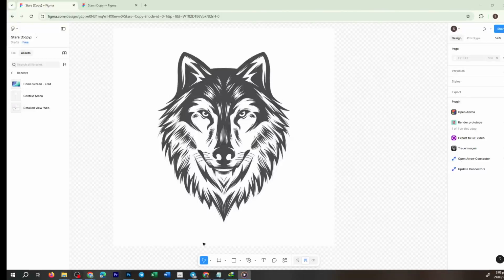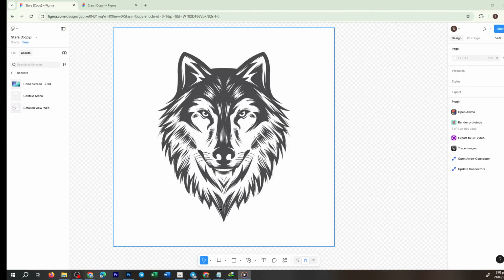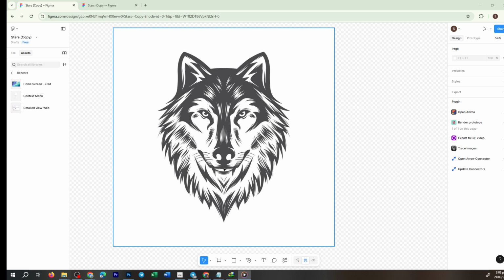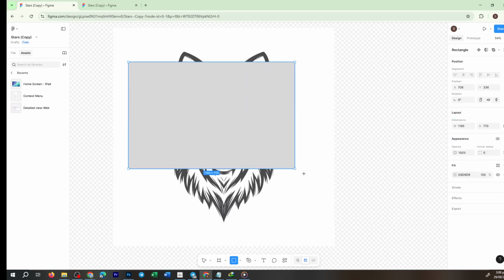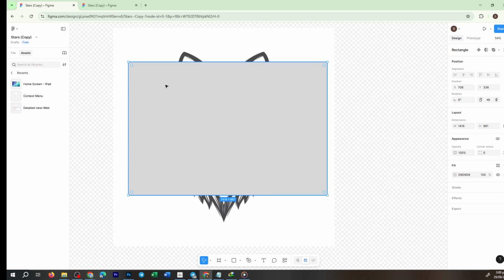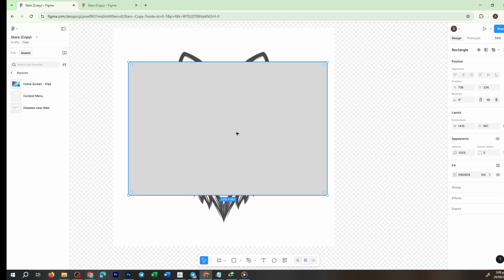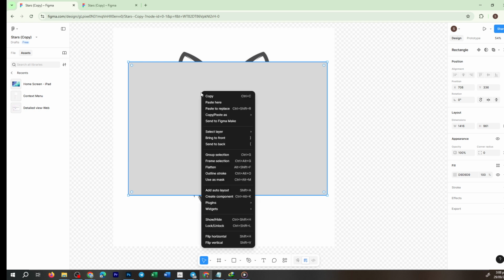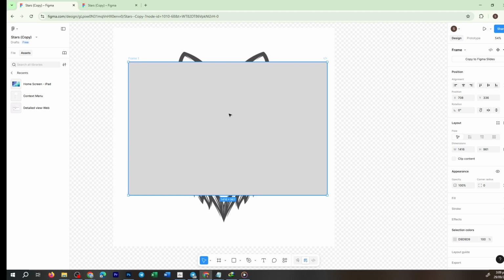How To Turn A Rectangle Into A Frame In Figma [2026 Guide]